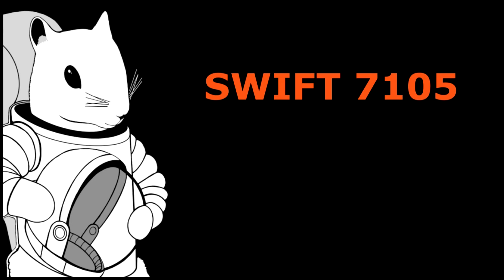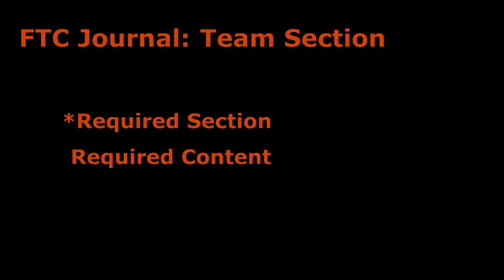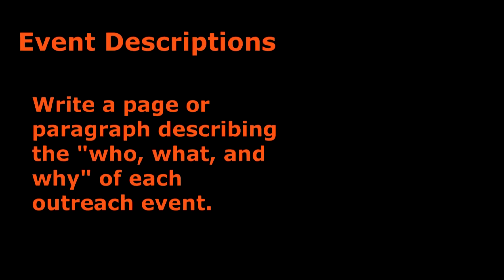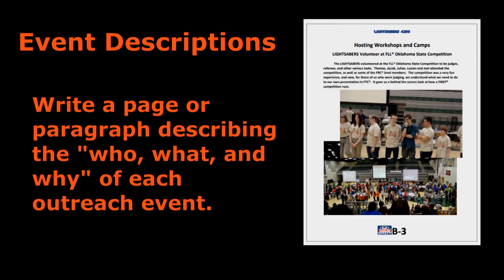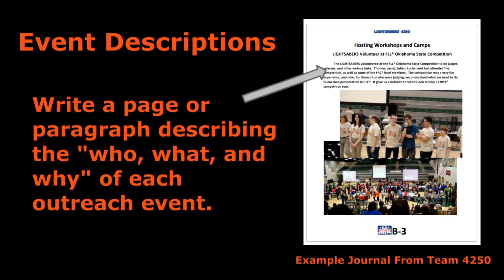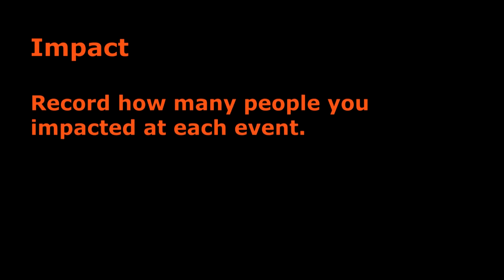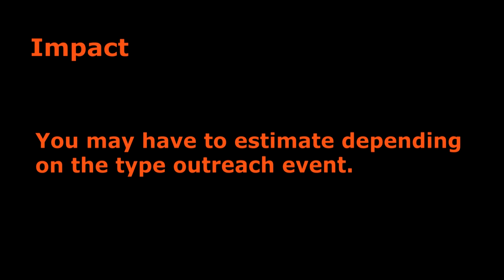FTC Engineering Notebook: Team Section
This video is on the the required content for the team section of the FIRST Tech Challenge engineering journal.